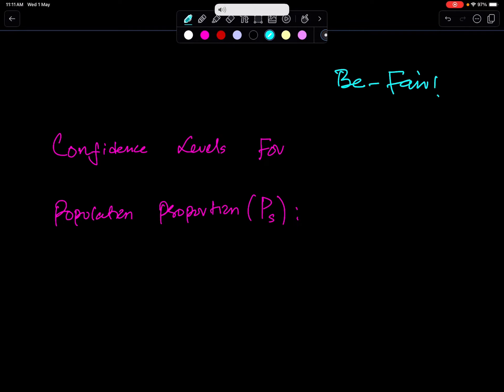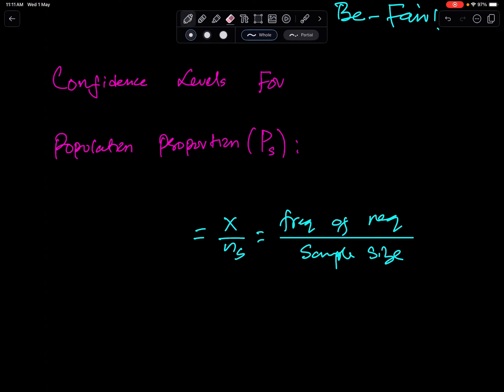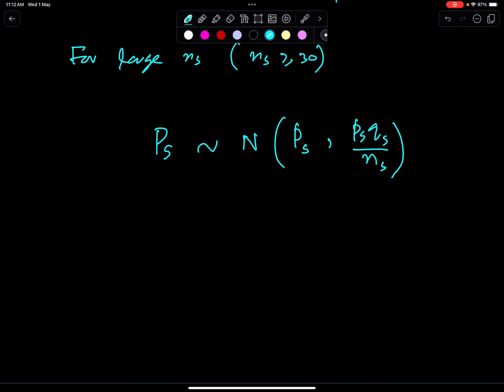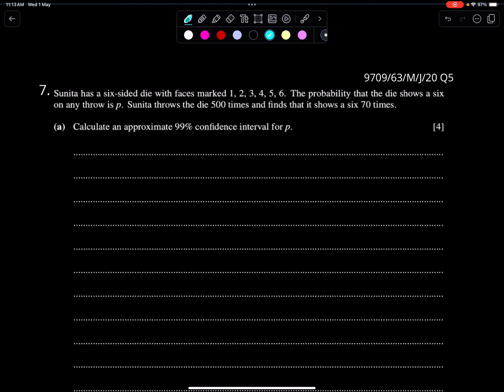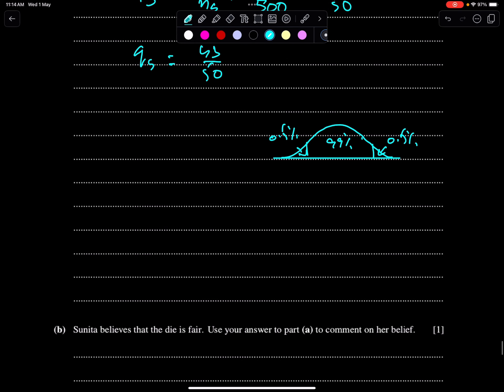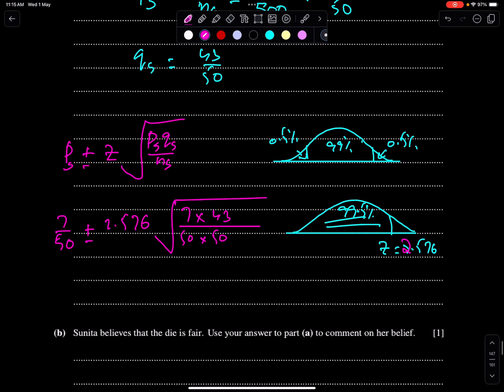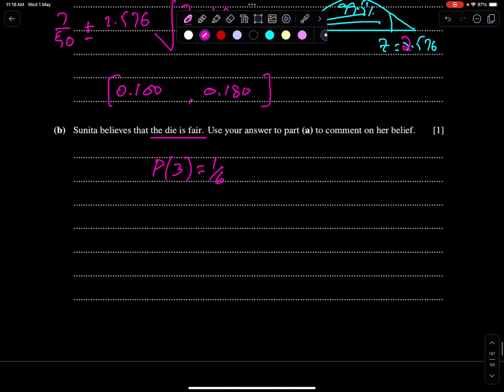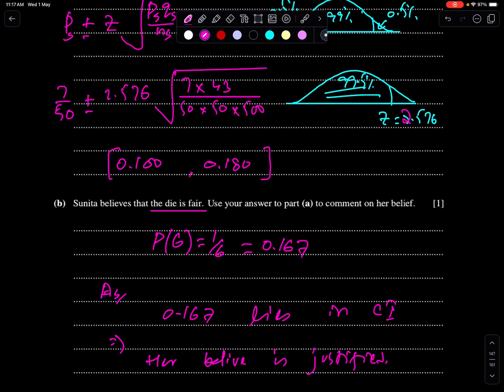A2 Maths S2: CONFIDENCE INTERVAL FOR POPULATION PROPORTION(Ps). SAMPLING Lecture # 31. 30 June 2024.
BE-HUMBLE!